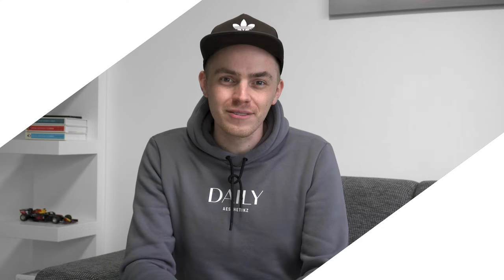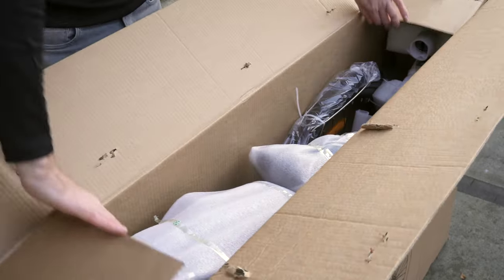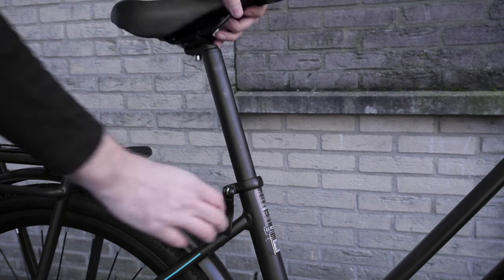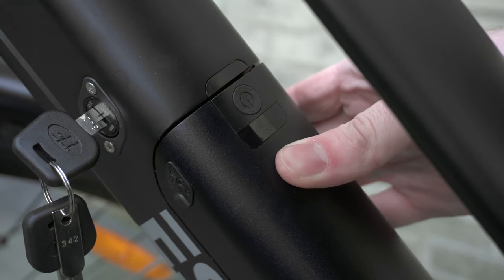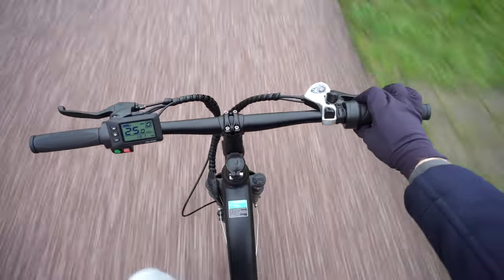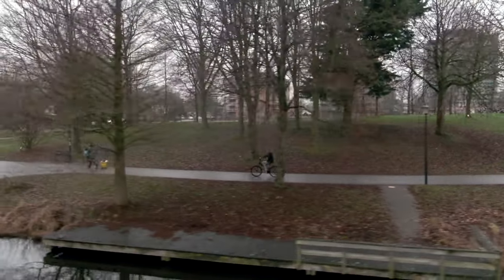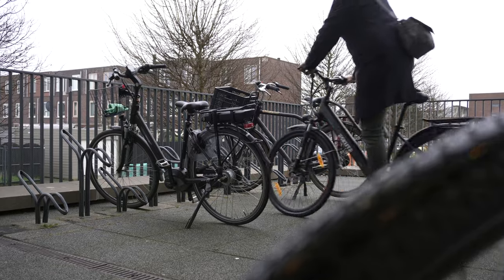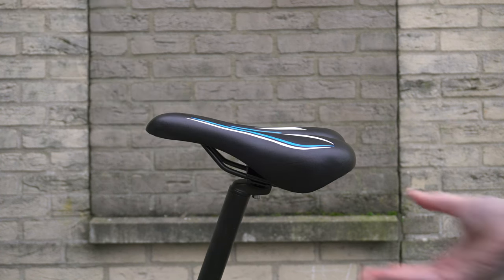Eskute Wayfarer E-bike Review: An Electric City Bicycle less than €1000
Eskute is a relatively new brand in the competitive e-bikes market. They have two models for now, the wayfarer, which is a city bike and the voyager, a mountain bike, both with different type of motors. We’re taking a look here at Eskute’s wayfarer model that starts a little under 1000 euro’s ➜

Pro’s
- The Eskute Wayfarer’s design and built quality. It looks nice, like a typical dutch bike and blends in well with the other bikes. The welds look superb, paint job too and overall size is great for my size.
- A throttle can be installed yourself and is included in the box. In some countries it’s illegal, so it’s a nice bonus from Eskute.
- The unbranded shock absorber is surprisingly good.
- Possibility to use the bike without the battery, and the battery can be charged indoors too.
- It’s getting up to speed easily and quickly. The Eskute Wayfarer it’s range is also okay.

Things that I don’t like:
- The saddle is really stiff and hard. I am currently looking at other saddles on the internet that are softer and more comfortable for longer rides.

🧐 𝗦𝗼𝗰𝗶𝗮𝗹𝗶𝘇𝗲.

Martijn